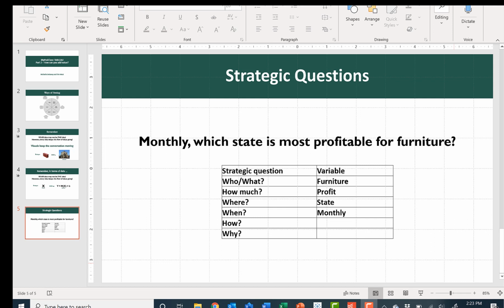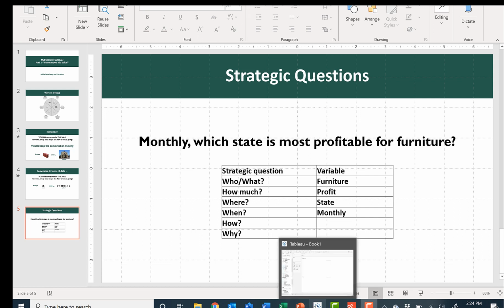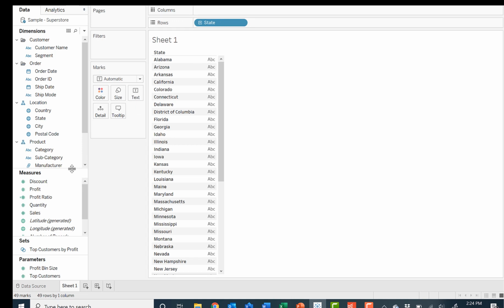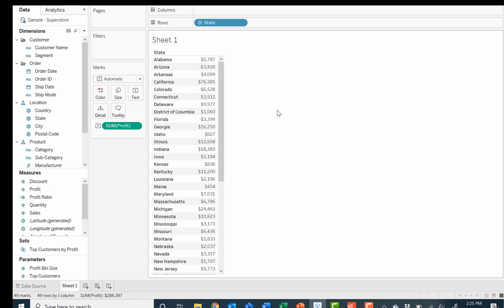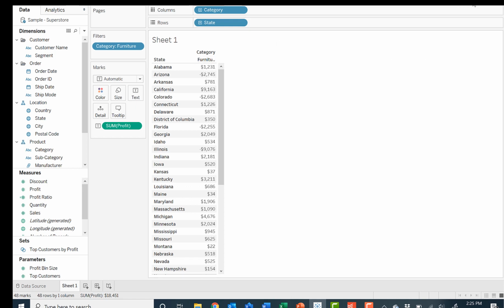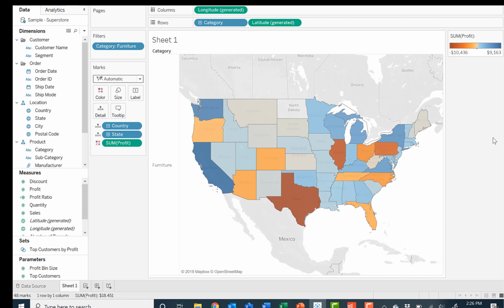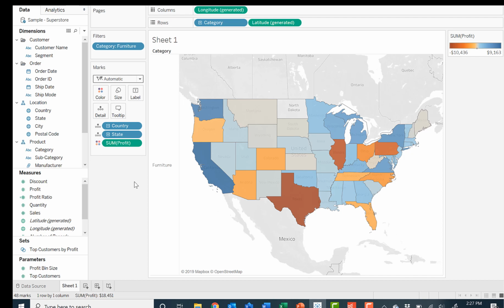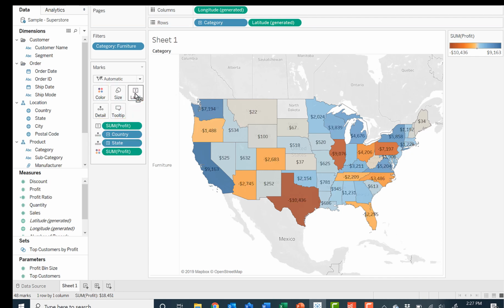Strategic questions answered using Tableau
How to answer strategic questions such as who/what, how much, where, when, how, and why using variables in Tableau.